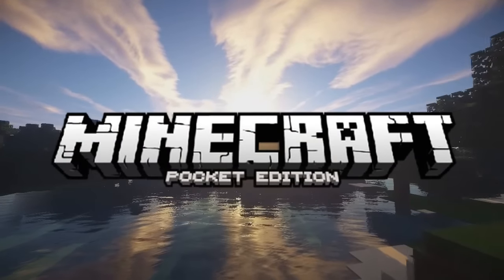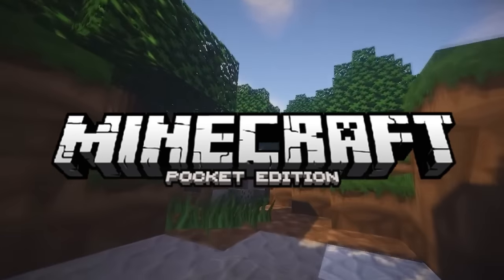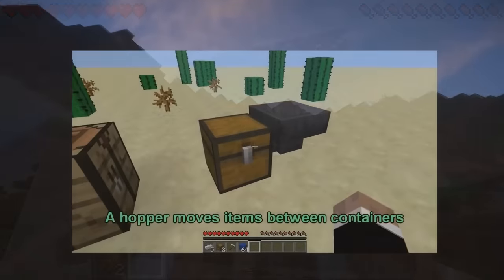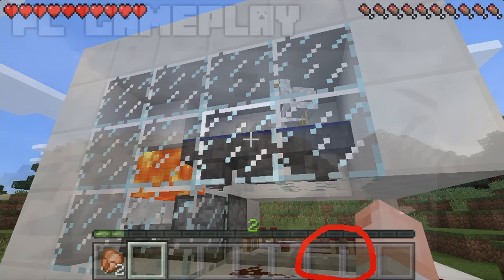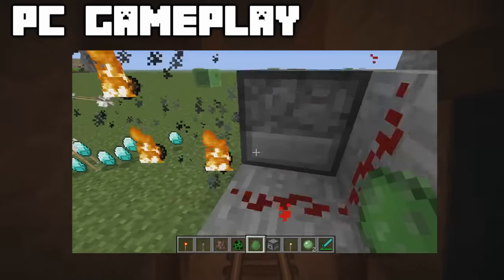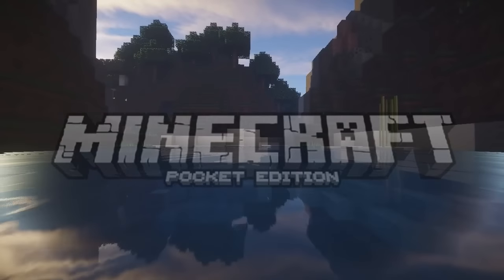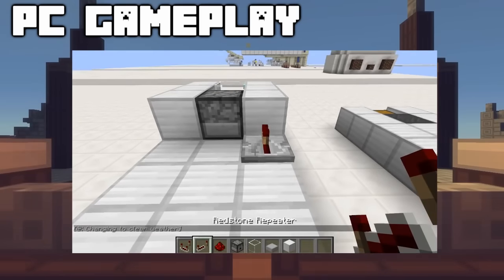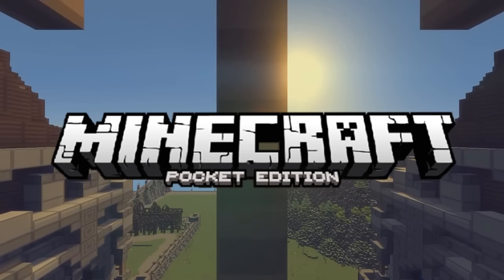DISPENSERS, HOPPERS & MORE!!! - MCPE 0.14.0 News Update - Minecraft PE (Pocket Edition)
More news on the next update for minecraft pocket edition known as 0.14.0! Today i show you guys some new updates news as heard seems like these redstone features are confirmed in next update such as, Hoppers, repeaters, dispensers & comparators which is AMAZING!!!
Lets aim for 500 likes on this video? Much appreciated :)

Ironside Computers:
➤Previous video that you may want to watch?